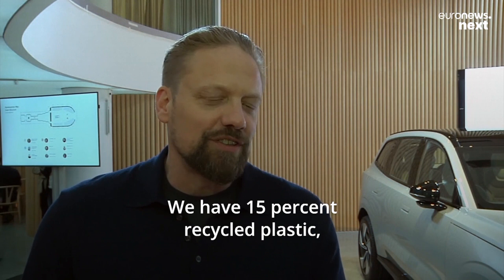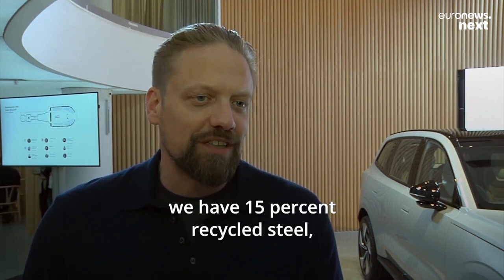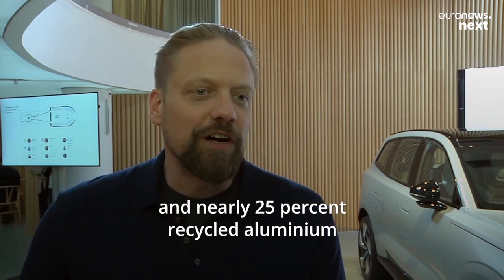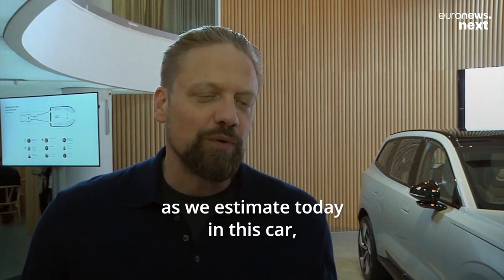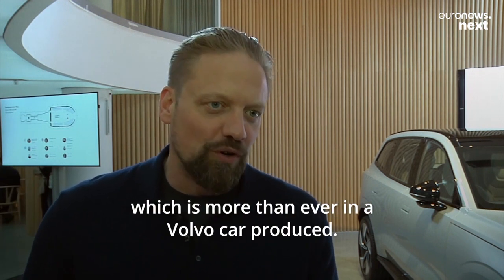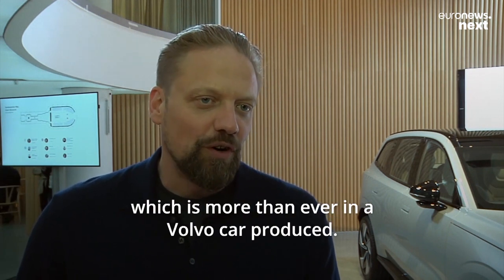Volvo EX90: The newly unveiled all-electric, sustainable SUV that could power your home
The Swedish automobile maker's new EV supports bi-directional charging, allowing owners to transfer electricity from the car to their home.